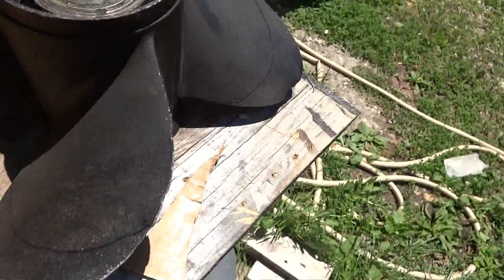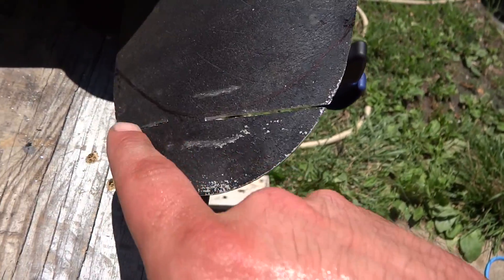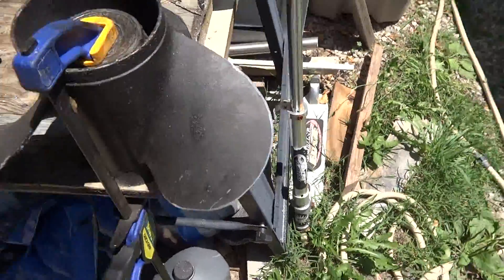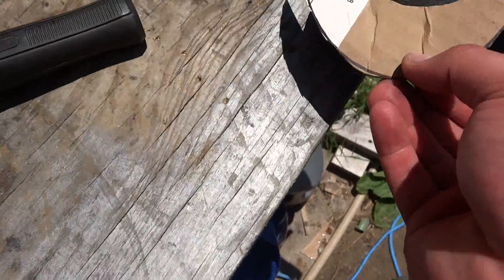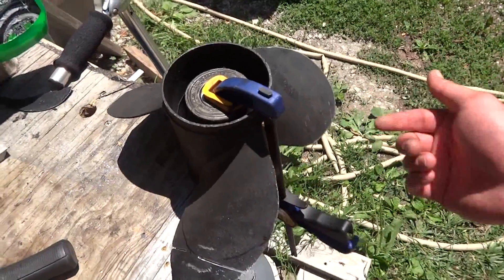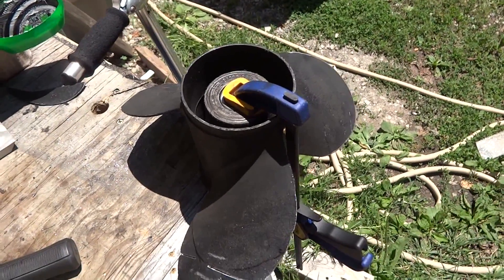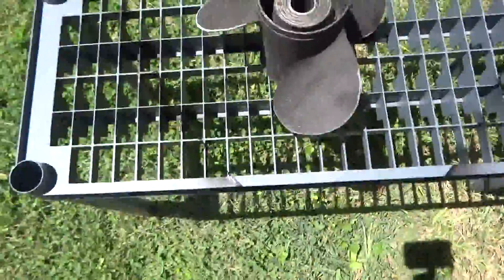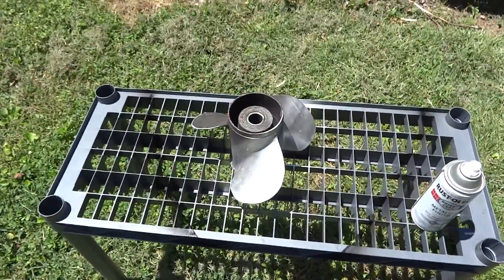Test Prop for your Outboard- HOW TO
A quick tutorial on how to make a test prop to use in a home made test tank for tweaking idle/timing/wot at home.